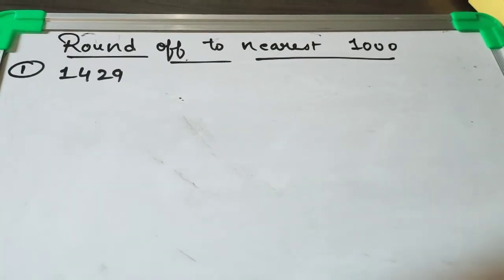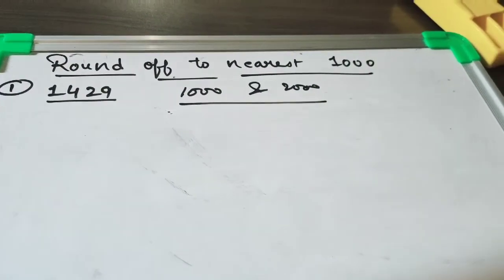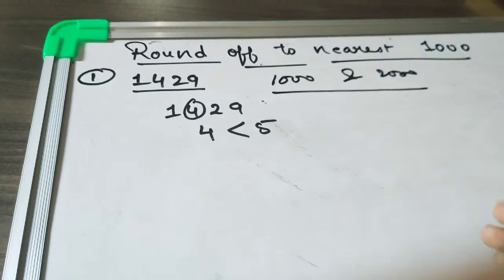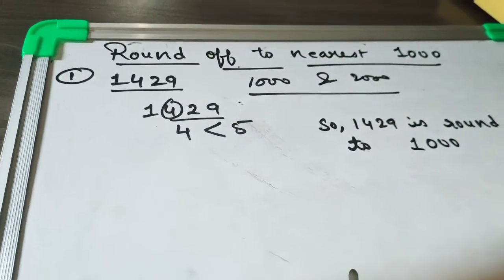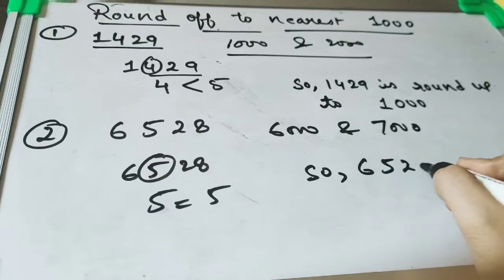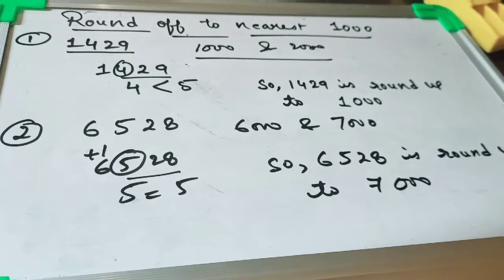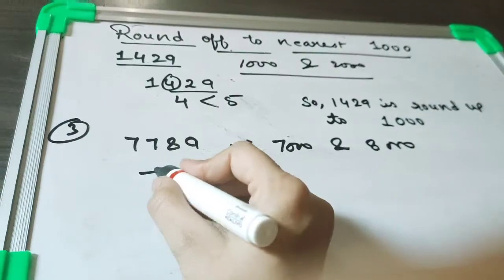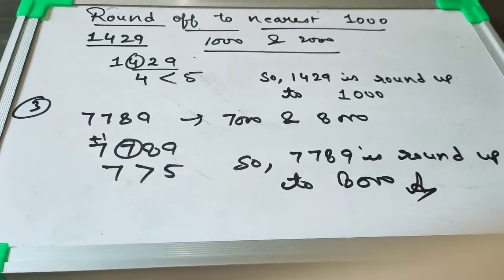Rounding off to nearest 1000|Grade4 &5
Roundoff 1000
In this video you will learn how to find  round off to nearest 1000.